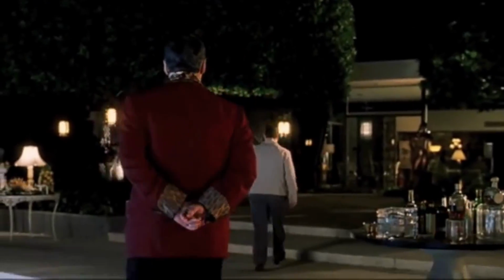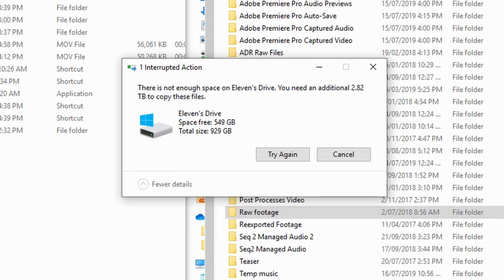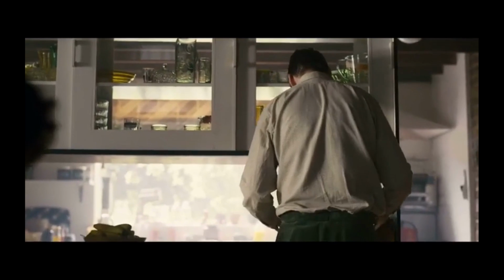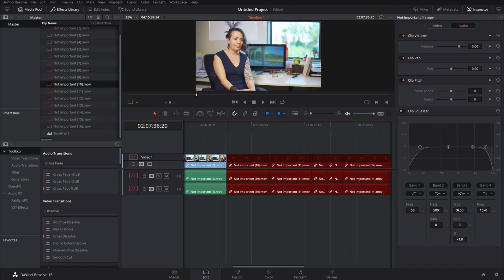How to Keep Your Film From Dying: Organized Footage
It doesn’t matter if you’re film school students or high paid professionals. You always have footage for your film. And keeping it organized is a massive undertaking.

Check out this video for some tips on doing just that, including some things we’ve learned by doing it wrong.

We messed up, but you don’t have to. So take inspiration from us, and get out there to make something creative.